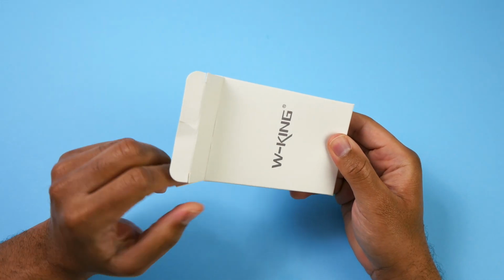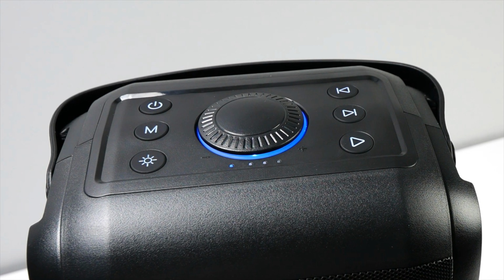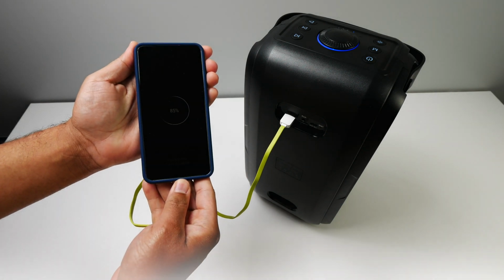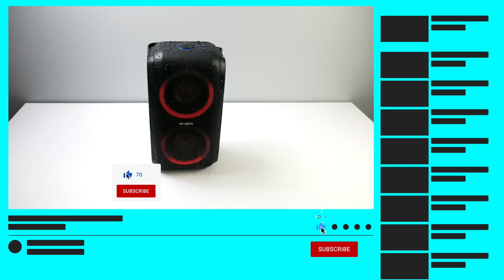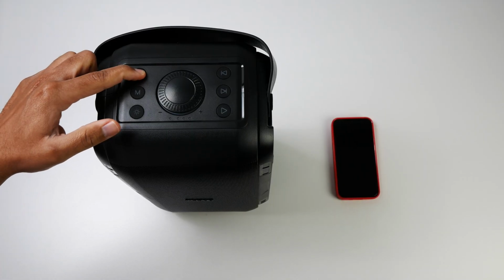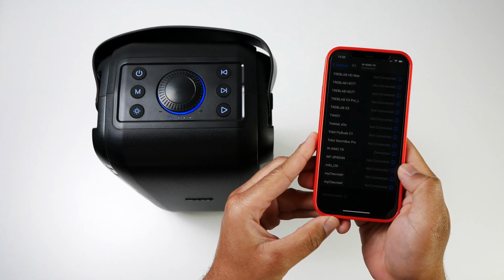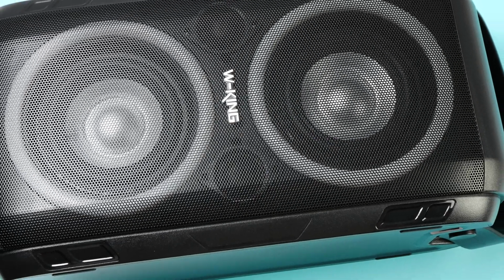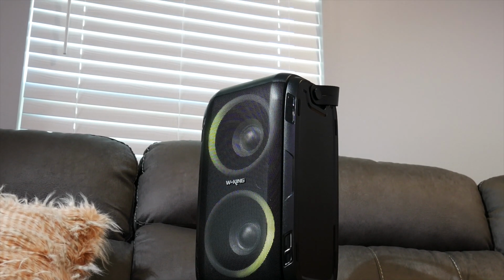W-KING T9 Bluetooth Wireless Speaker! POWERHOUSE!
What's up TM Nation?! In this video, I provide you all with an unboxing and review of the W-KING T9 Bluetooth Wireless speaker. It retails for about $130 and definitely packs a punch for the size! It will give you about 24 hours of use on a single charge and it also can be used as a portable powerbank with the 12,000 mAH battery. A couple bummers with it though is it does not have an IPX rating so if you get it wet, you may damage it. Also, it does not have a built in mic for voicecalls so you will have to use your device. Other than those shortcomings,  if you are looking for a portable Bluetooth speaker that gets plenty loud, this one is worth a look.

Link to W-KING T9 Bluetooth speaker

★ Timestamps ★
00:00​​​​​​​ Unboxing
00:44​ Spec overview
01:43​  W-KING T9 speaker design
02:23​ Battery life specs/powerbank function
03:48 W-KING T9 bluetooth connection, TF card slot, USB port
04:27 W-KING T9 latency test
04:56 Can you make voicecalls with the W-KING T9?
05:25 Sound quality discussion
06:21 W-KING T9 sound samples
07:16 Is the W-KING T9 speaker worth the price?

Instrumentals are leased for youtube use, lakeyinspired made the sample beat, check him out!